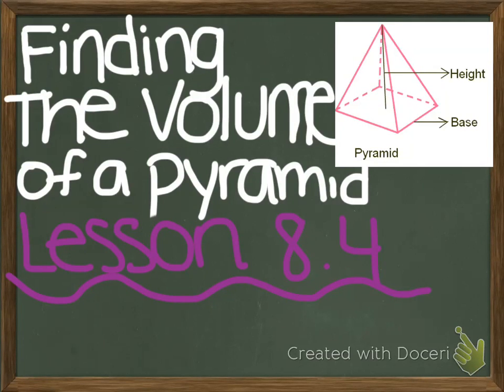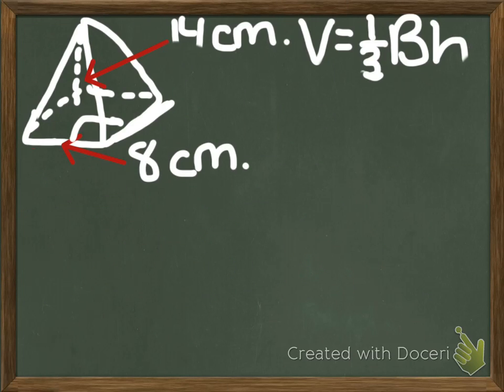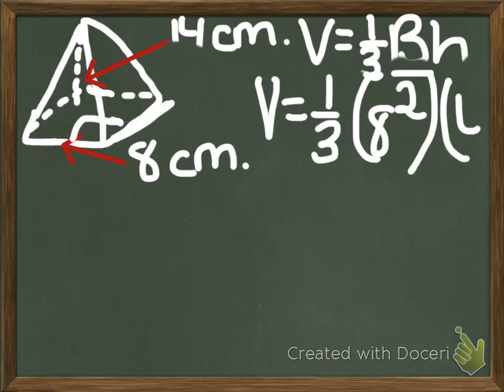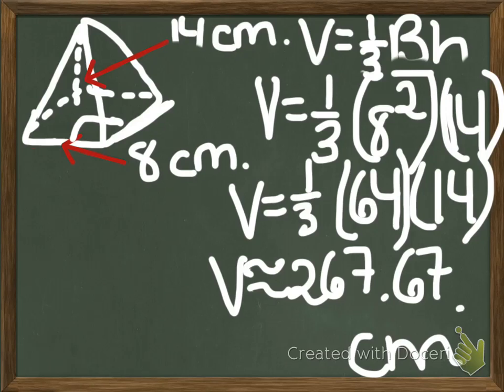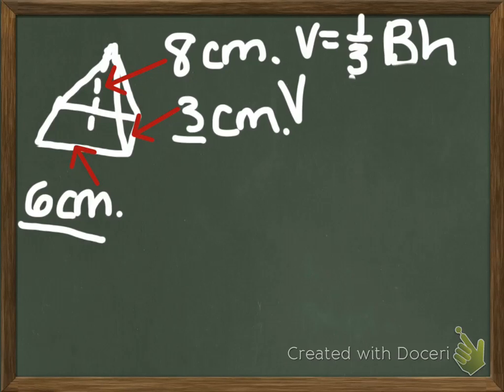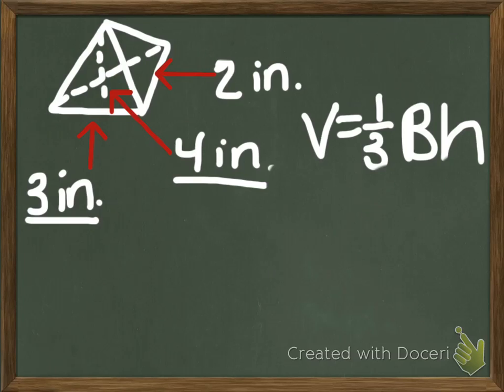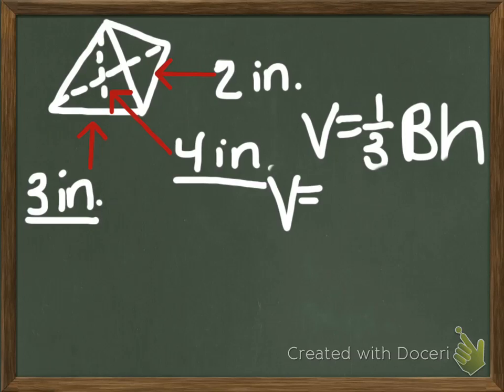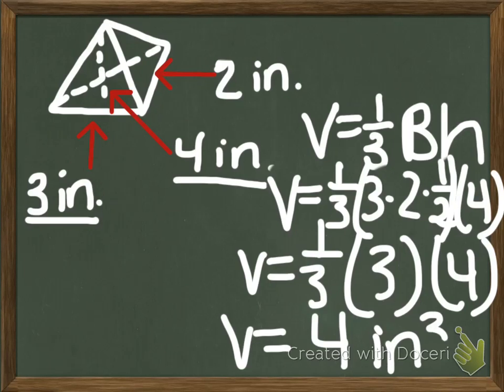Volume of a pyramid m.p.&m.p.